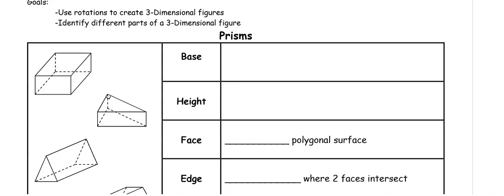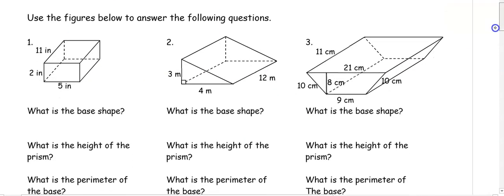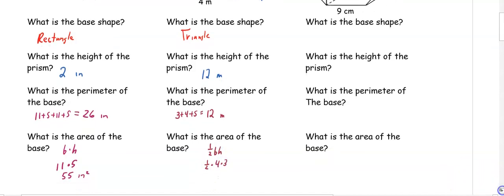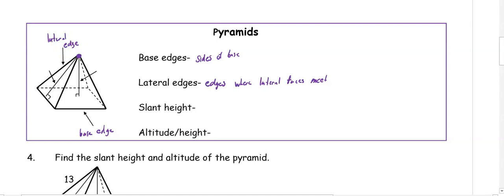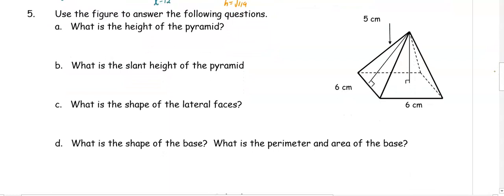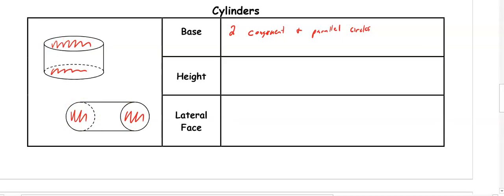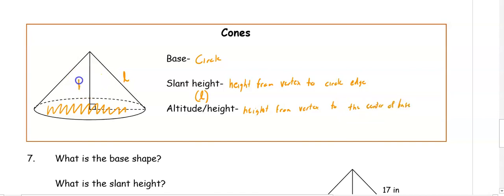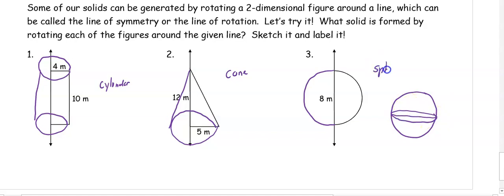U14D1- 3D figures Basic Vocabulary